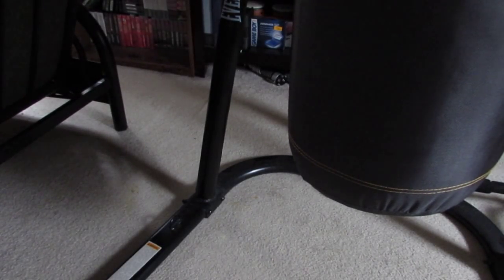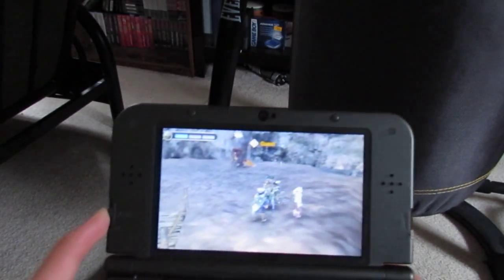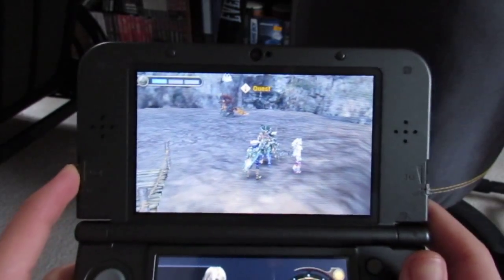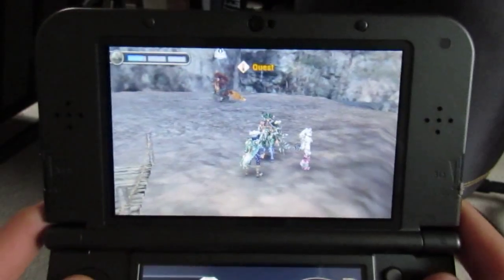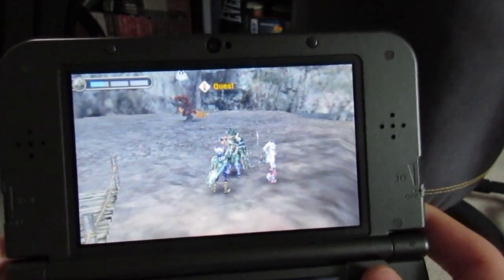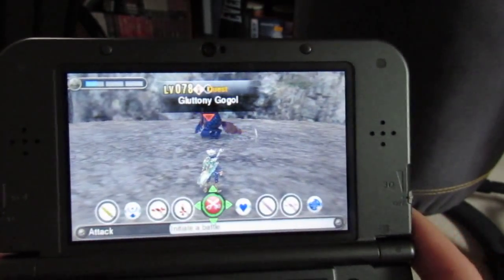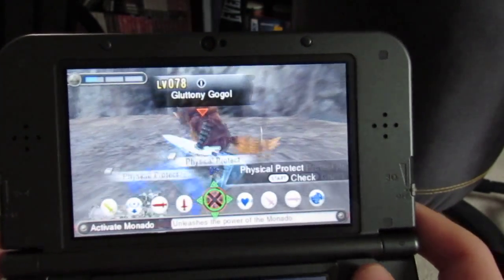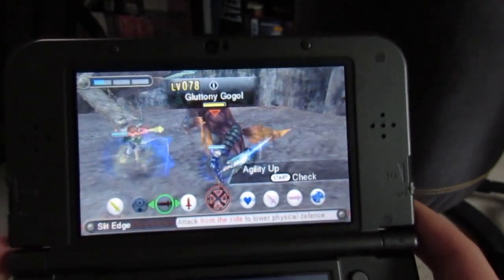Xenoblade_Chronicles_3D.JPEG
After playing Xenoblade for over 300 hours, this was bound to happen at some point. Also the game crashed shortly after.